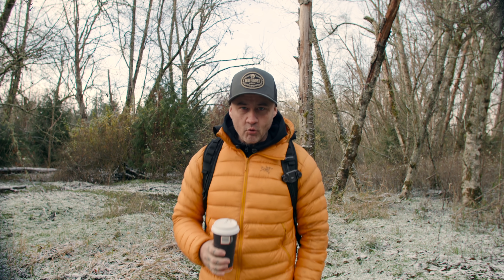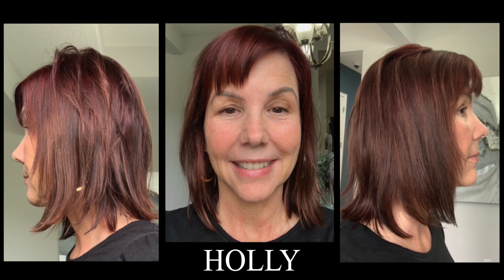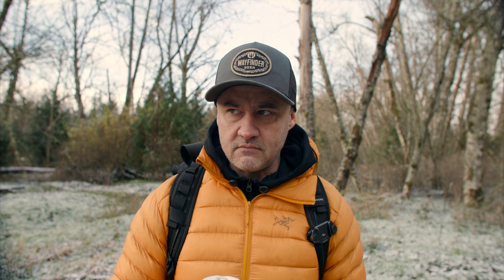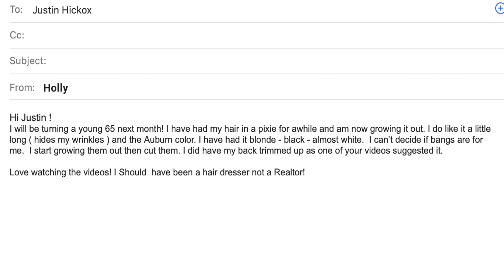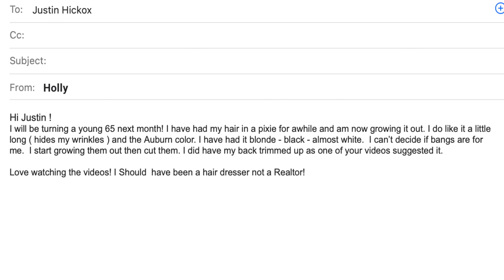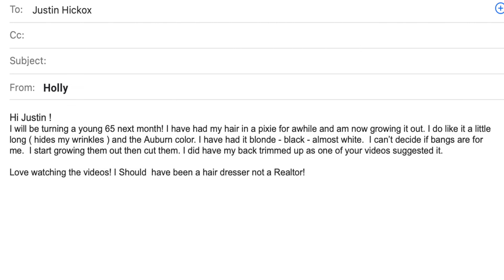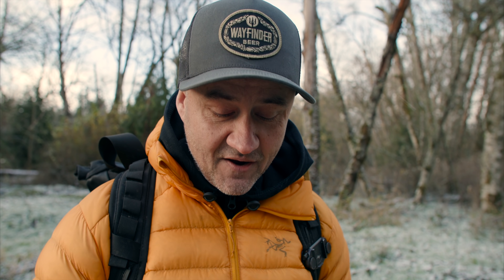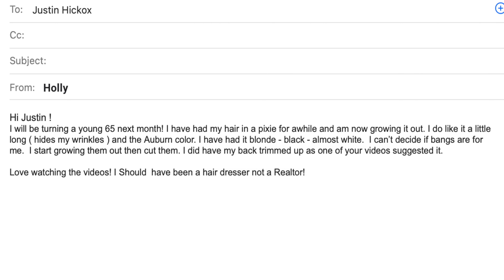Hair Mistakes That Age You Faster (SUBSCRIBERS EDITION) episode 14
Hair mistakes that age you faster but with a twist! In this weeks video I get to talk about  my process in the salon for growing hair longer! This video is episode 14 in a series where I'm randomly selecting one of the subscribers that entered and using them as a model. I use photos they send in to explain potential mistakes that are being made with their hair now and showing examples of styles they could wear that could help them create an even more youthful edge. In this episode we talk about some mistakes that happen when you grow your hair out from a shorter haircut to a longer haircut. We also hit on styling tips that will help give a more youthful look as well as simple ways to make your hair look thicker at different lengths.  Many times if you want to look more youthful, it just takes small changes to create a large impact! These hair hacks are small changes that are EASY to make!

If you want to be considered for an upcoming video in this series just click here to submit your photos

SHIPPING ADDRESS:
Justin Hickox
915 SW Rimrock Way Ste 201-129